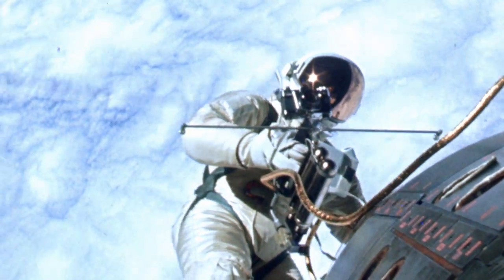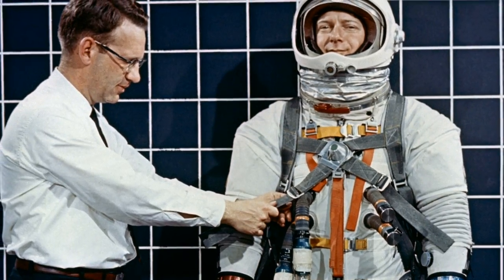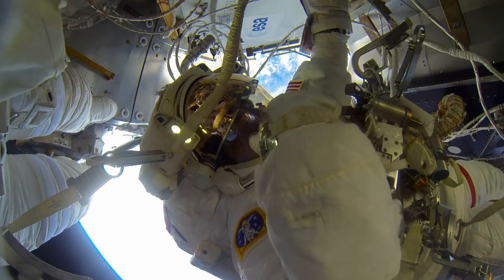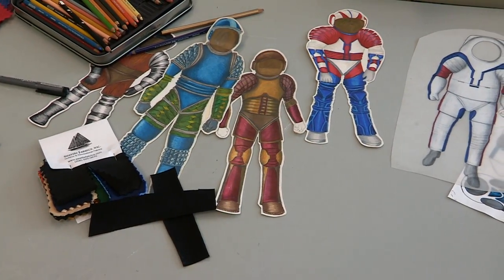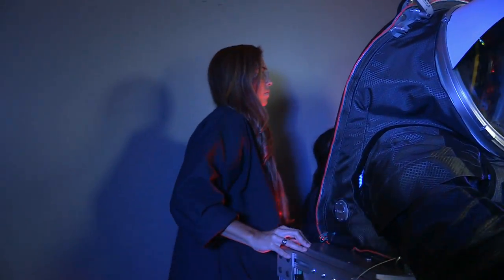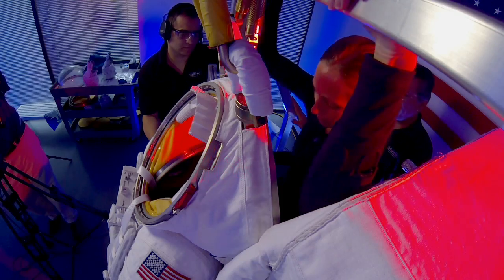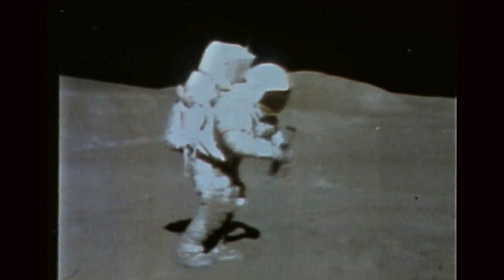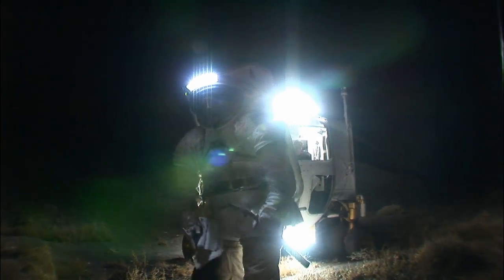NASA Spacesuit Development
NASA takes you on the journey engineers go through to make a spacesuit.  What challenges must be overcome to build a spacesuit capable of withstanding the heat, cold and the extreme environment of space?  Learn about the accomplishments achieved by humans working in space, and discover two new prototype spacesuits, the PXS and the Z-2, as NASA continues to build on a 50 year legacy of spacesuits and prepares the next generation of explorers for the Journey to Mars.